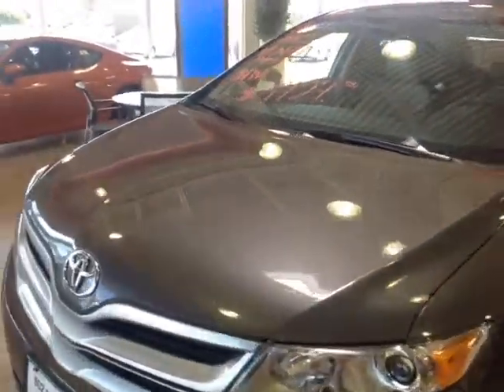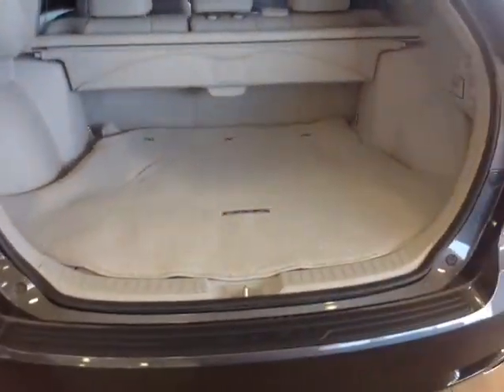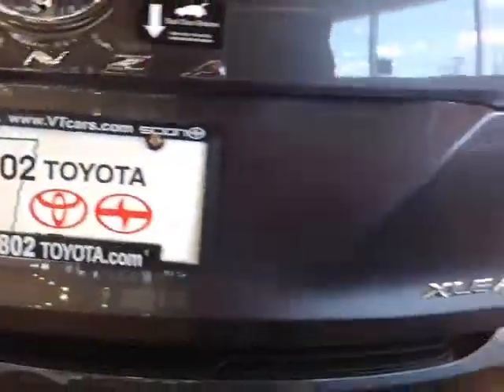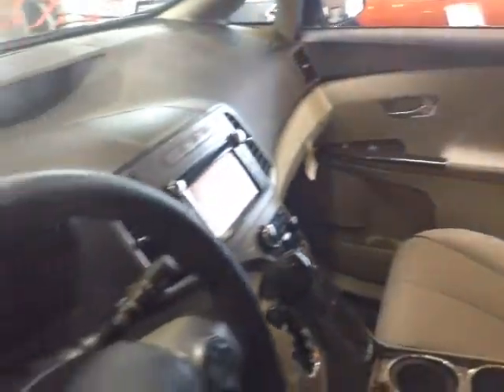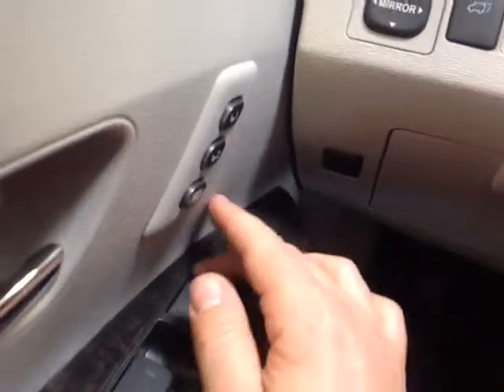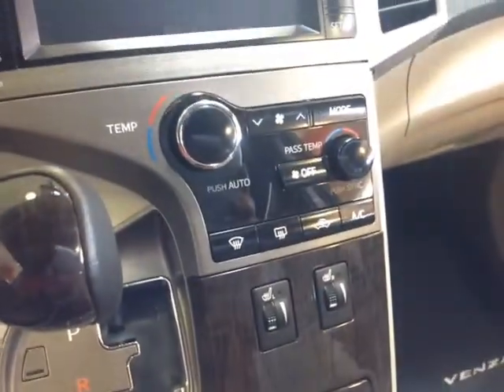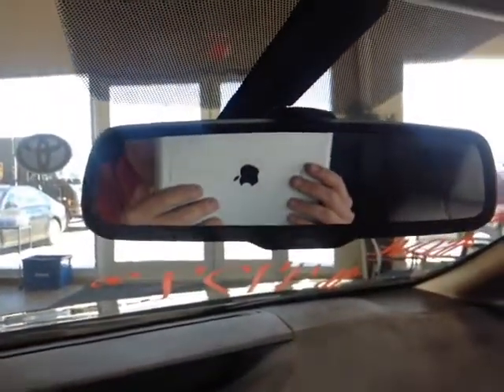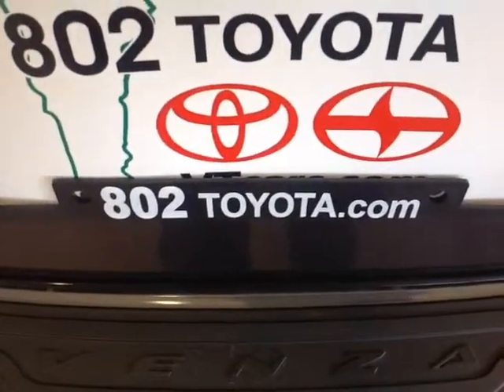2013 Toyota Venza Vehicle Demo for Marvin!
New 2013 Toyota Venza XLE AWD Magnetic Gray Pearl #84347